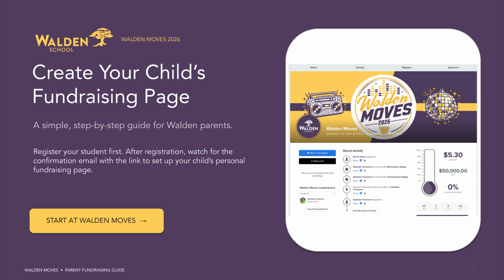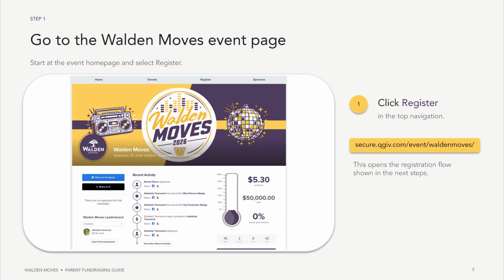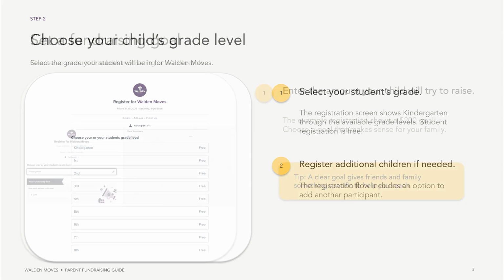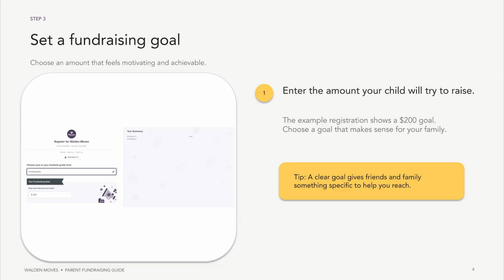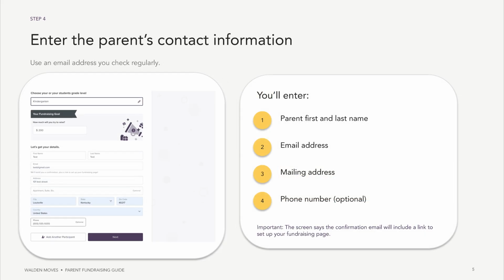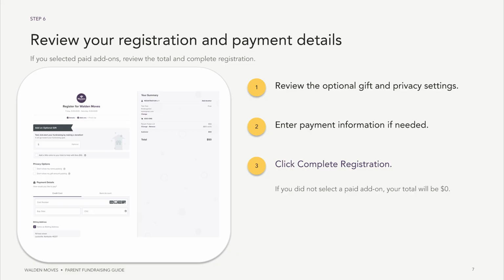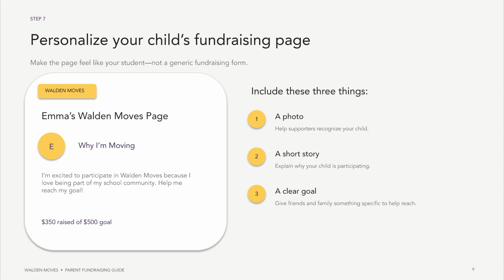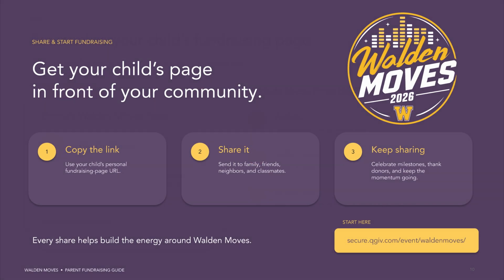Walden Moves Registration Set Up Guide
Set up your 2026 Walden Moves registration page! Get step-by-step on how to create and personalize your own registration page and start sharing with friends and family.